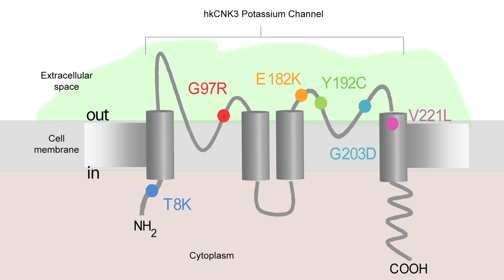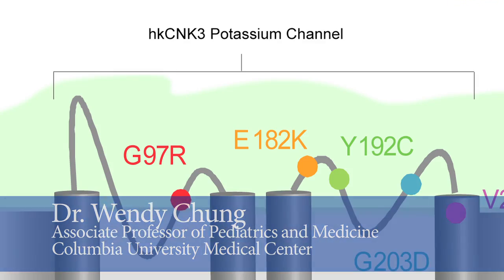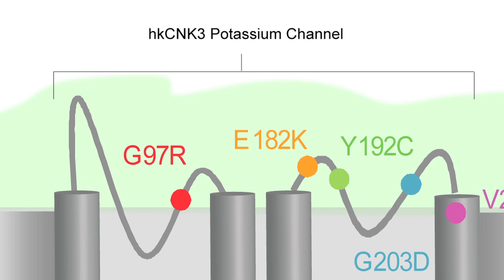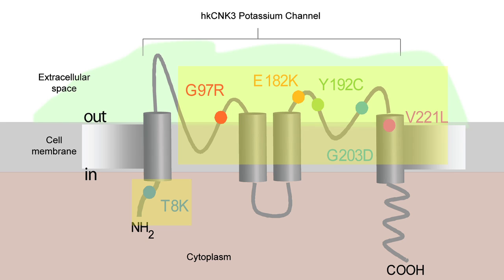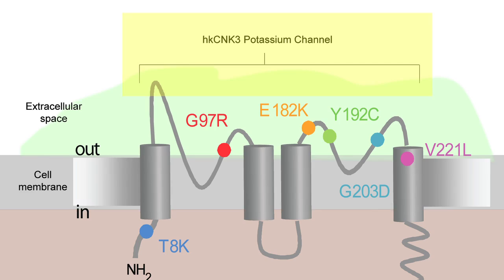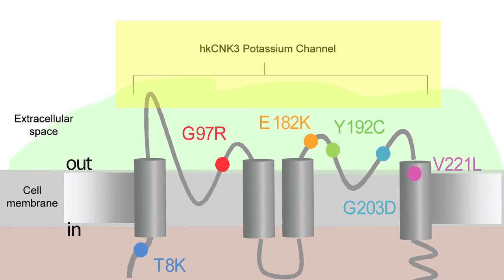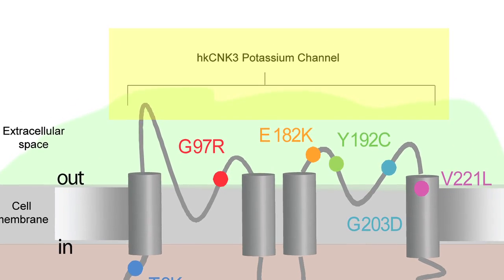New Genetic Cause of Pulmonary Hypertension Identified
Dr. Wendy Chung explains a graphic depicting a cross section of a potassium channel in a smooth muscle cell of the pulmonary artery.

A study by Dr. Chung has identified six new mutations in a gene called KCNK3 that can interfere with the function of potassium channels in the pulmonary artery, leading to pulmonary hypertension. The mutations are depicted in color at the locations where they exert their effects.

Dr. Wendy Chung MD, PhD, is the Herbert Irving Assistant Professor of Pediatrics at CUMC and director of clinical genetics at NewYork-Presbyterian/Columbia.